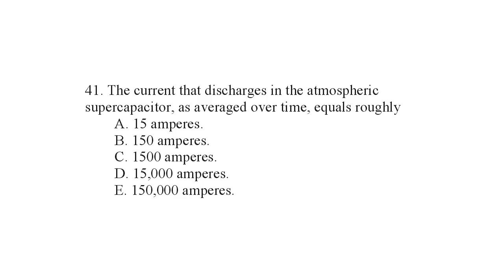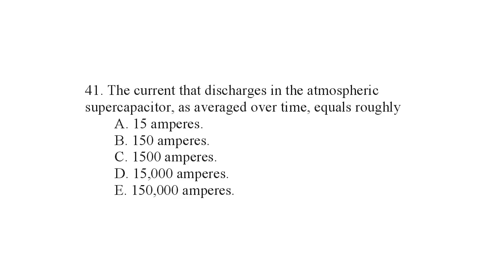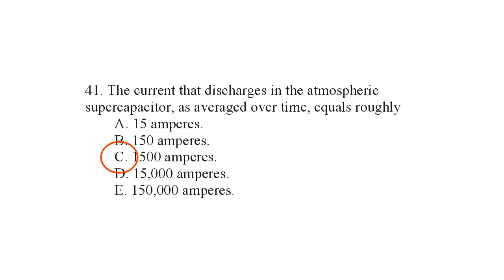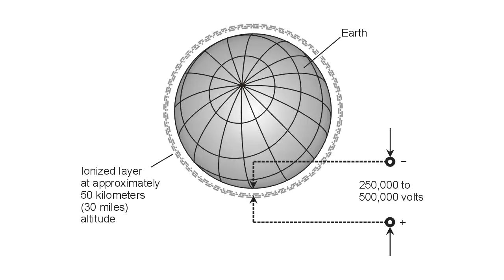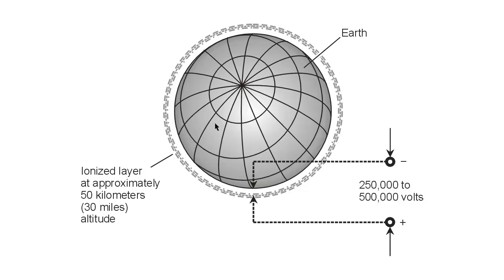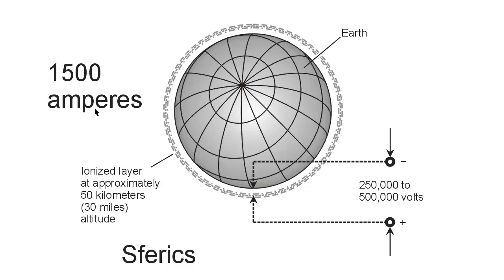Alternative Energy Exam Q 41